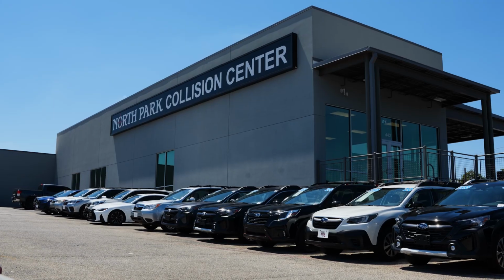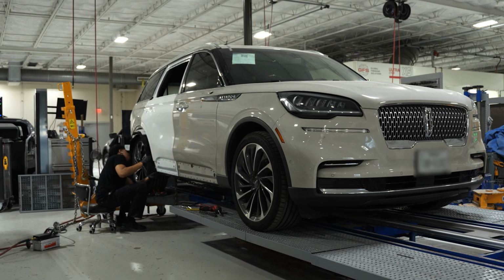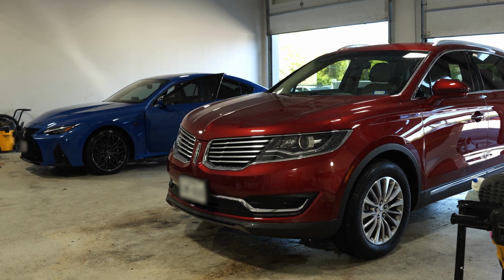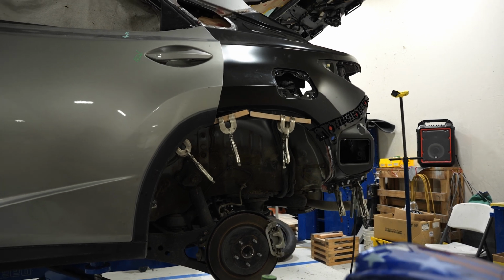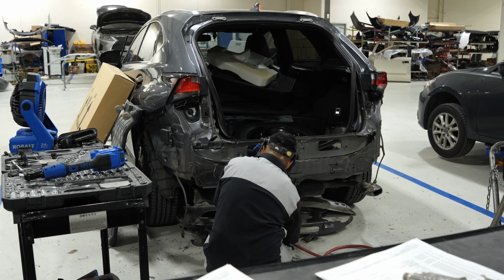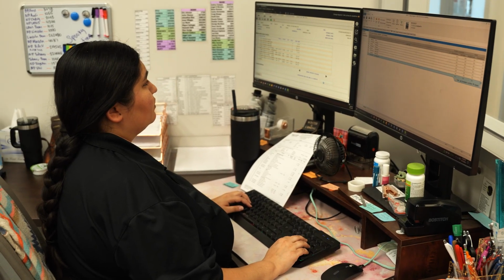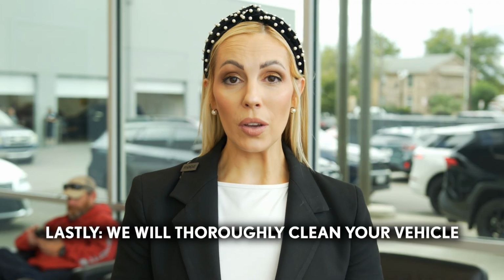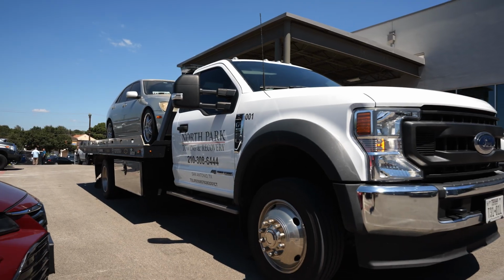Welcome to North Park Collision Center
We know a car accident can be traumatic and confusing, but rest assured we will navigate through the insurance claim and repair process together. We are trained and ready to negotiate with all major insurance providers regarding your claim. Our award winning factory certified technicians will meticulously repair your vehicle to manufacture specifications. Any repair by North Park Collision comes with a Lifetime Warranty on paint and/or body work that was completed for as long as you own the vehicle. Experience collision repair the North Park Way, at North Park Collision. npcollision.com